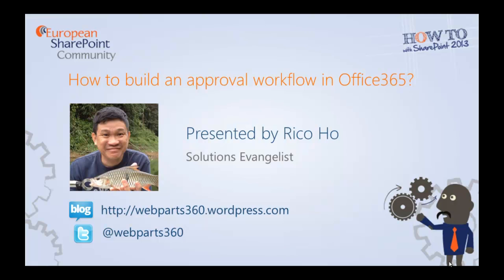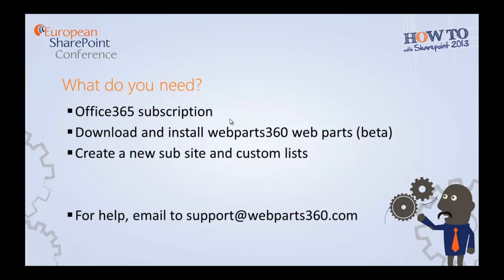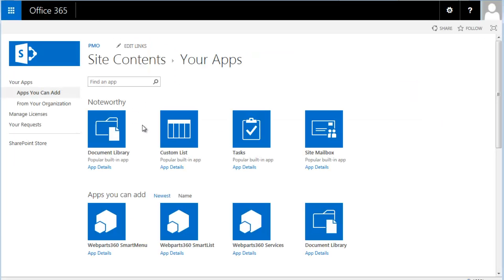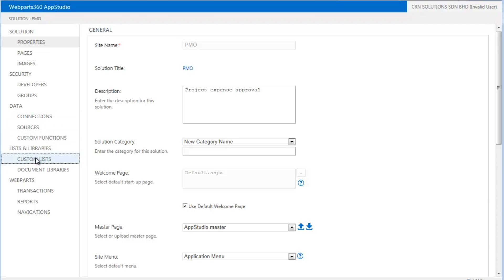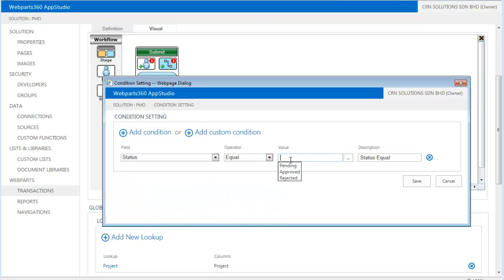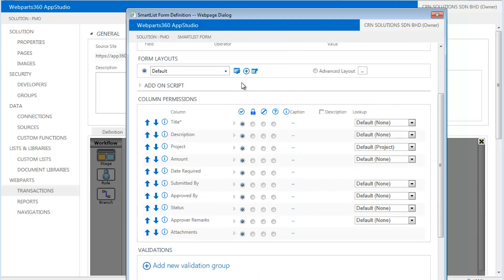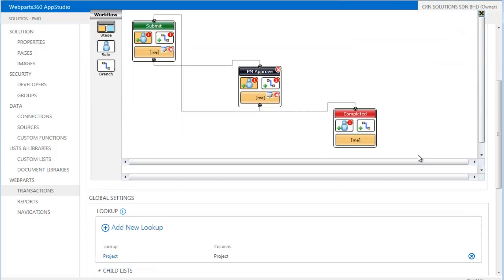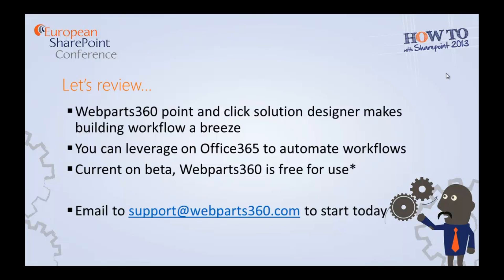How to Build a Workflow on Office 365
In this video for Developers, Rico Ho will show you step-by-step instructions on how to build an expense approval workflow with the new WebParts360 for Office 365. It covers forms, workflow routing, business rules.

For more information on future conferences or to join the SharePoint Community check out